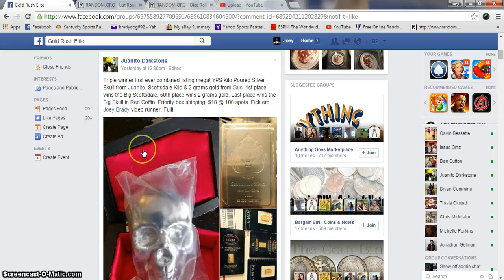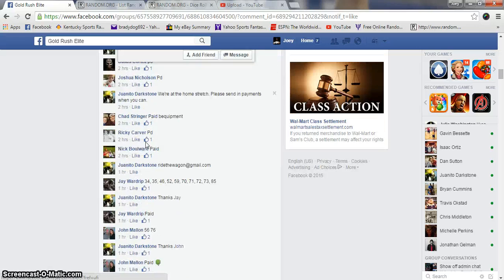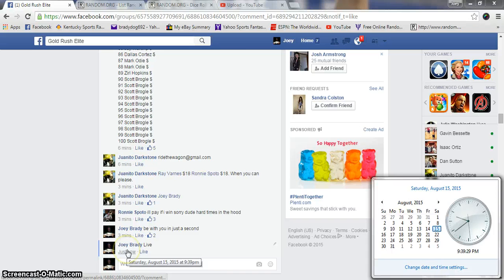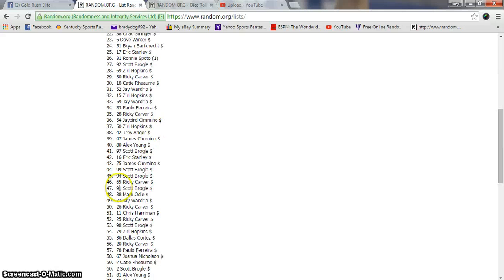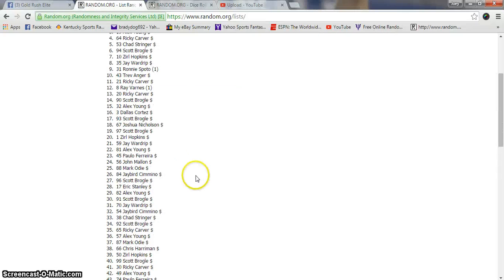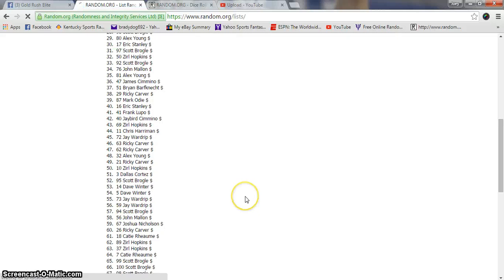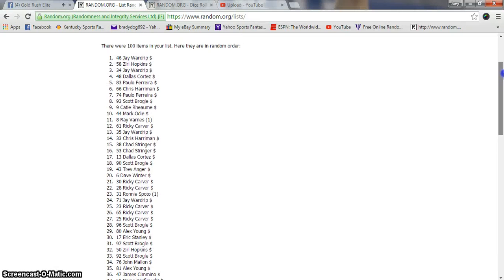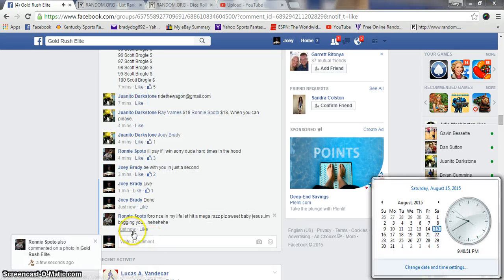Juanitos and Gus Mega 3 winner